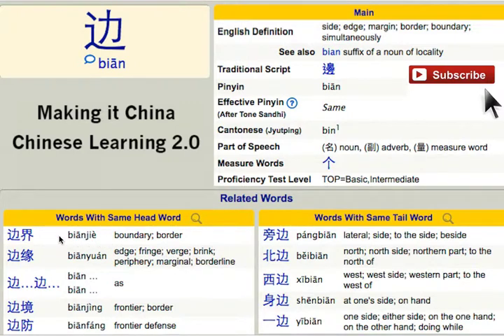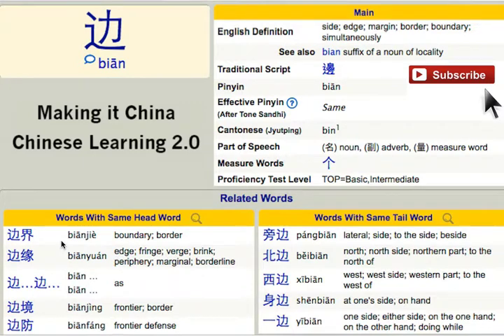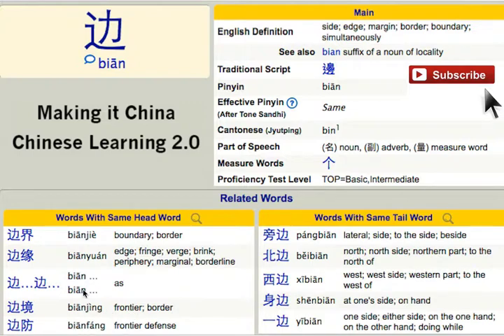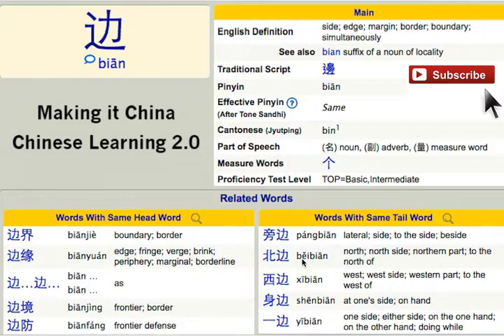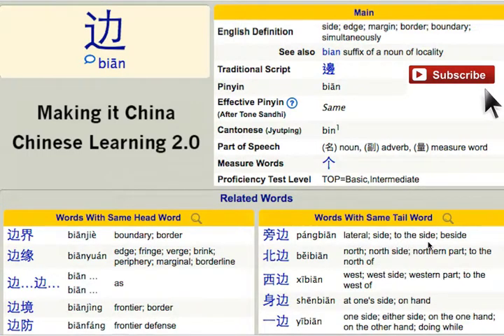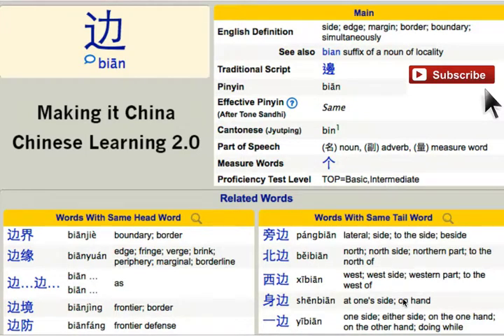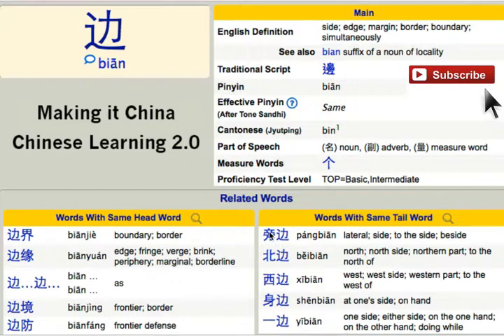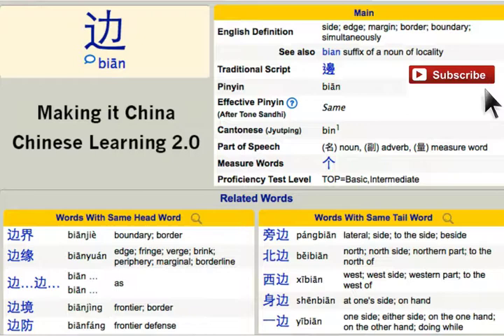Chinese Lesson - biān - 边 - side, edge, margin, border, boudary, simultaneously